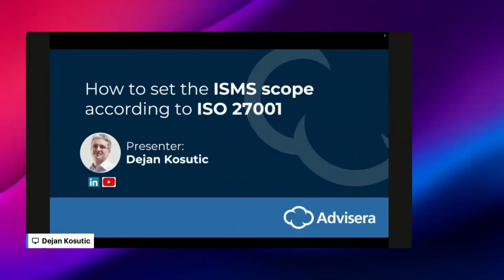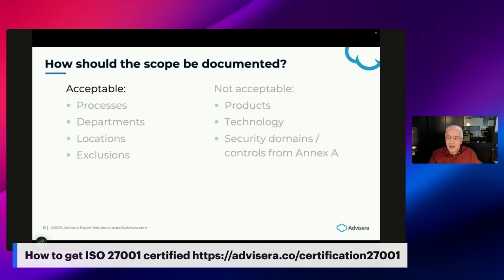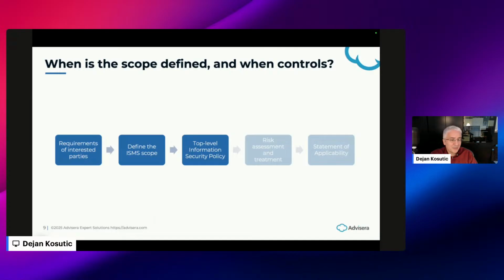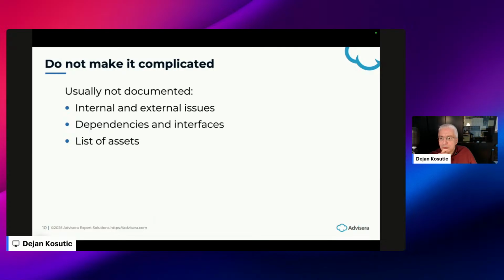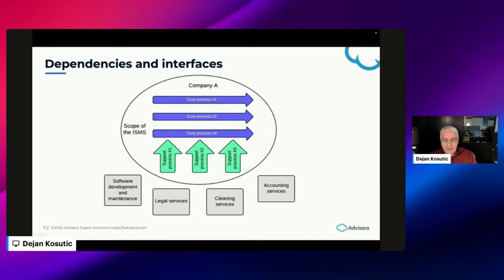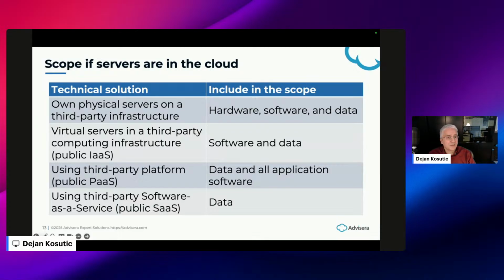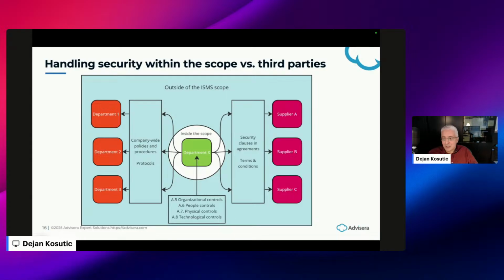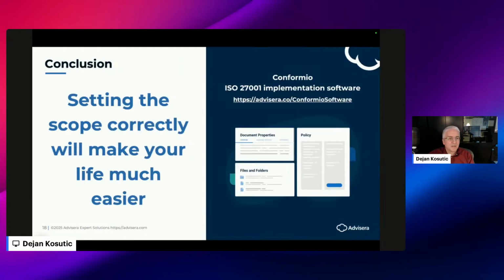How to set the ISMS scope according to ISO 27001 [live webinar]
Webinar designed for organizations that plan to implement ISO 27001, and have no previous experience in such projects. Setting the right ISMS scope has a big impact on your ISO 27001 implementation project and gives you a key starting point to proceed with this complex task.

𝗥𝗲𝗴𝗶𝘀𝘁𝗲𝗿 𝗳𝗼𝗿 𝘁𝗵𝗶𝘀 𝘄𝗲𝗯𝗶𝗻𝗮𝗿 𝘁𝗼 𝗹𝗲𝗮𝗿𝗻 𝗮𝗯𝗼𝘂𝘁:
• What you can/must include in the scope
• How to define the scope if the servers are in the cloud
• When to set the scope for the whole company, and when it only needs to apply to some parts of the company
• Explanation of interfaces and dependencies
• What needs to be documented, and how to do it

𝗧𝗮𝗿𝗴𝗲𝘁 𝗮𝘂𝗱𝗶𝗲𝗻𝗰𝗲:
• Information security professionals
• IT managers
• Risk managers
• Compliance managers
• Members of top management responsible for IT/information security
• Information security consultants

𝗣𝗿𝗲𝘀𝗲𝗻𝘁𝗲𝗱 𝗯𝘆:
Dejan Kosutic is a leading expert on cybersecurity/information security and the author of several books, articles, webinars, and courses. As a premier expert, Dejan founded Advisera to help small and medium businesses obtain the resources they need to become certified against ISO 27001 and compliant with NIS2 and DORA. He believes that making compliance easy to understand and simple to use creates a competitive advantage for Advisera’s clients.

As an ISO 27001, NIS2, and DORA expert, Dejan is sought out to help companies find the best way to obtain certification by eliminating overhead and adapting the implementation to the specifics of their size and industry.